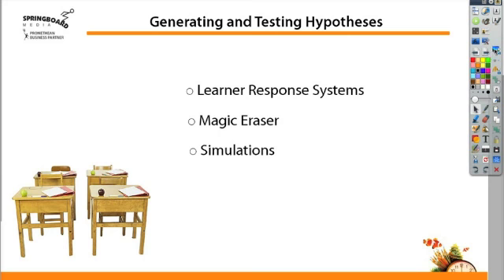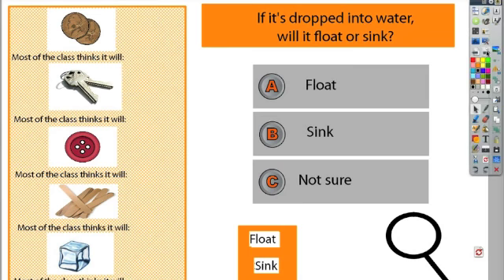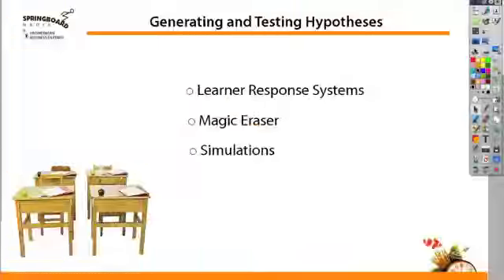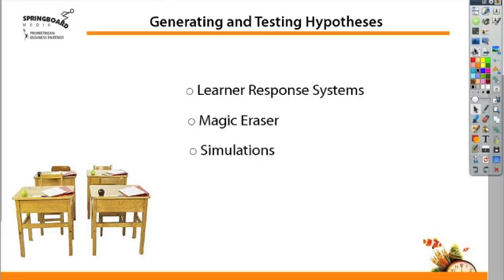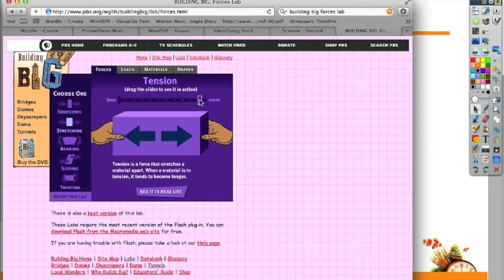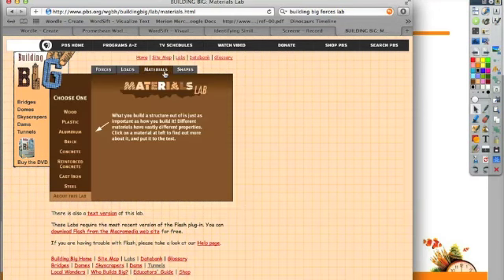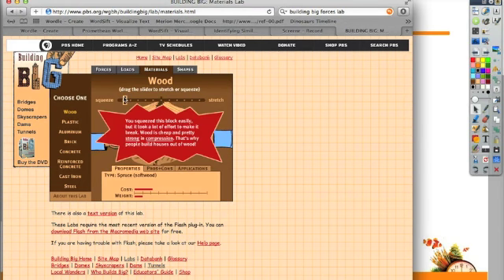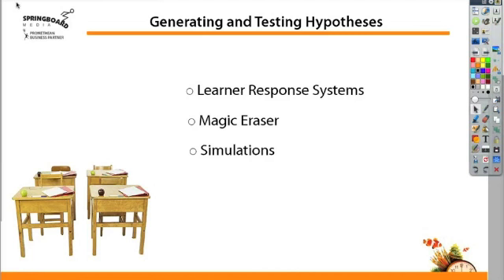ActivTips Instructional Strategies -8. Generating and Testing Hypotheses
Use ActivInspire and Learner Response Systems to generate and test hypotheses with your Promethean interactive whiteboard!